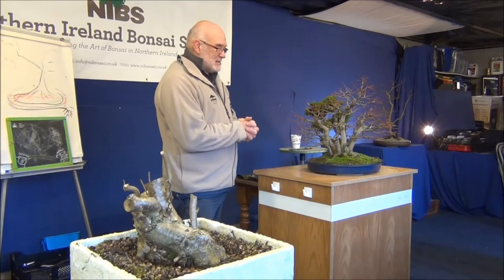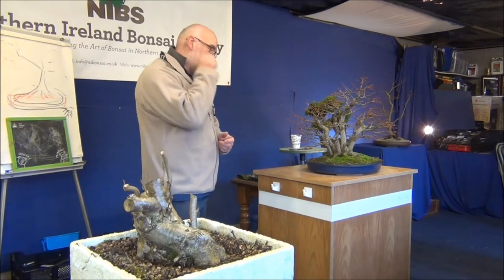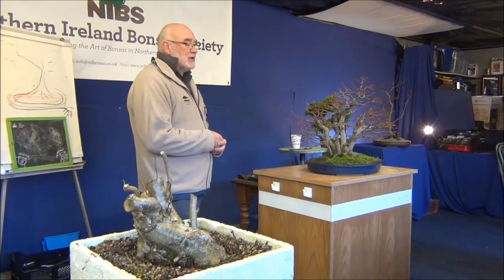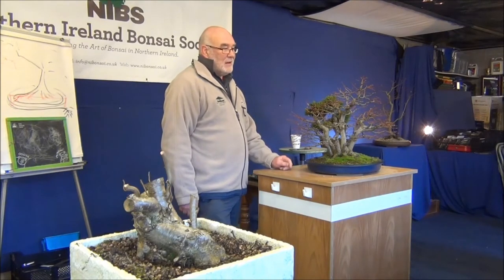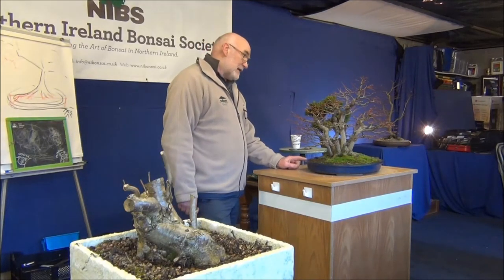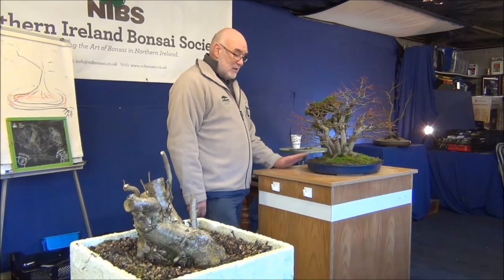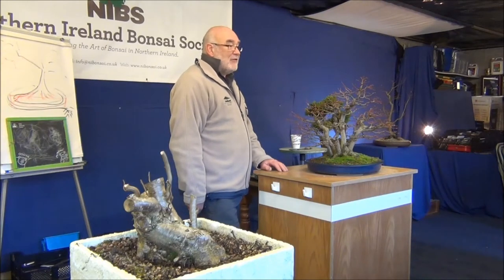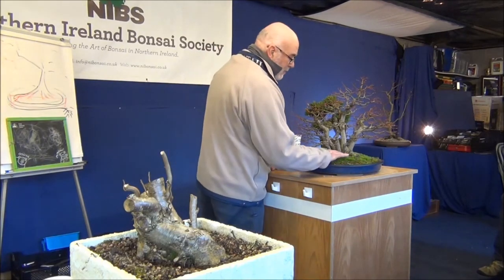Willowbog Bonsai Workshop Intro - Clump Japanese Maple